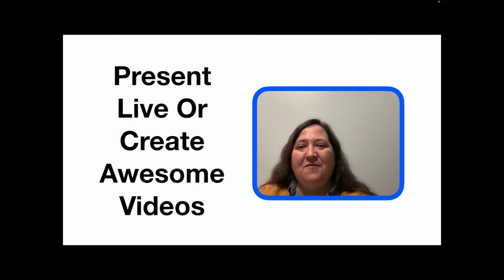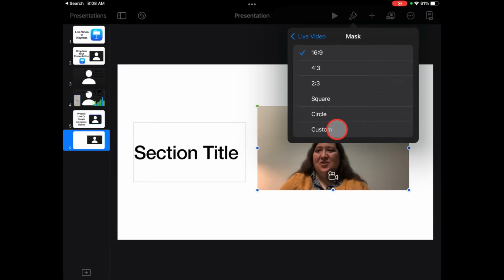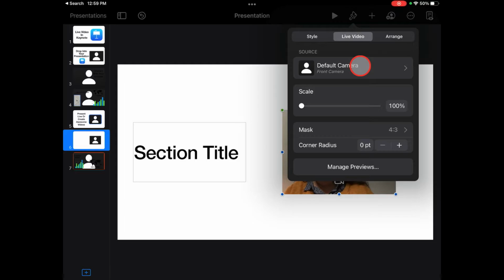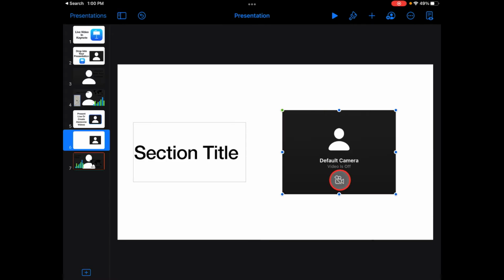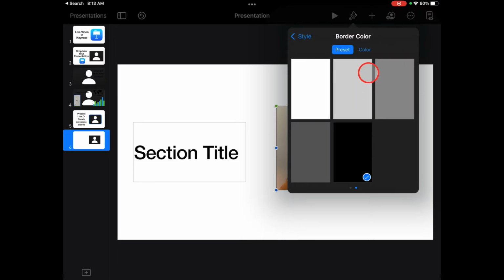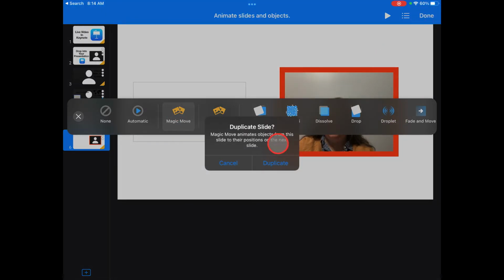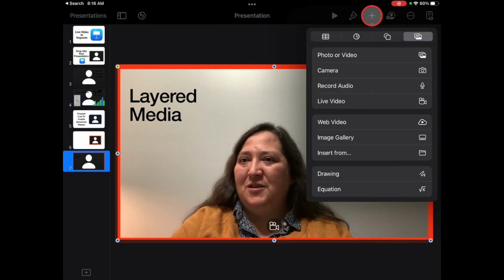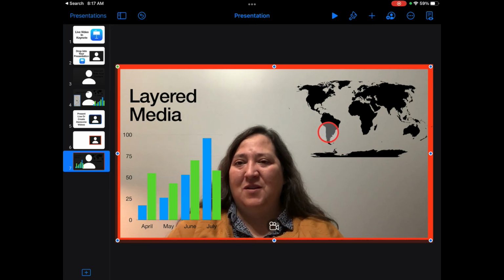How To Add Live Video In Keynote On The iPad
This video explains how to add live video in the Keynote app on the iPad as well as how to us the formatting settings with live video.